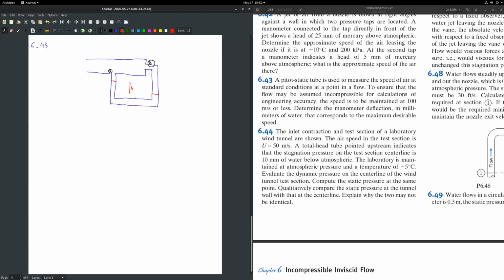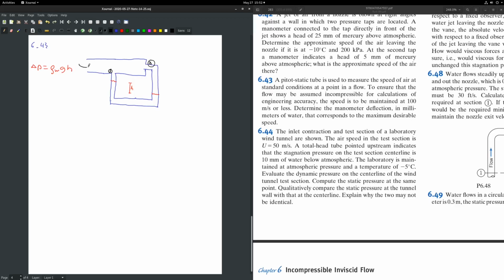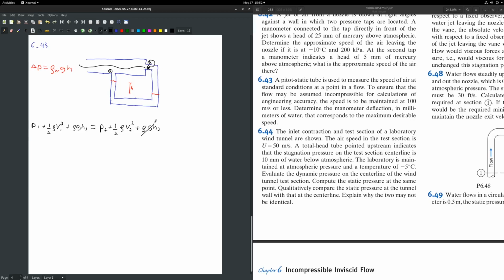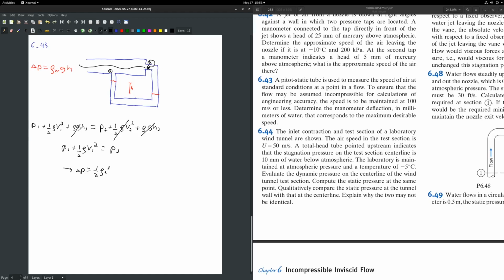Tutorial 4, problem 6.43